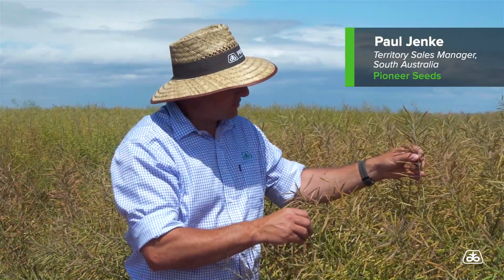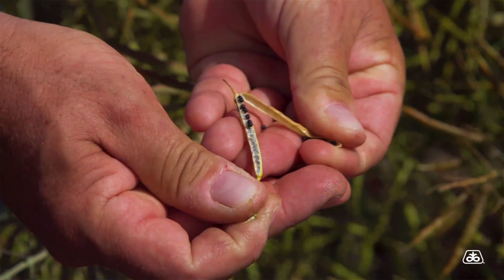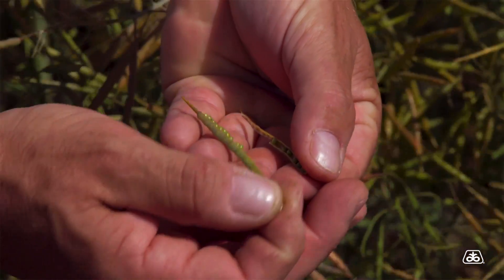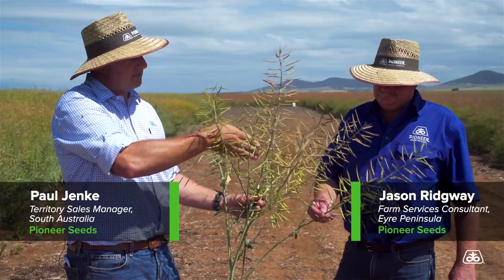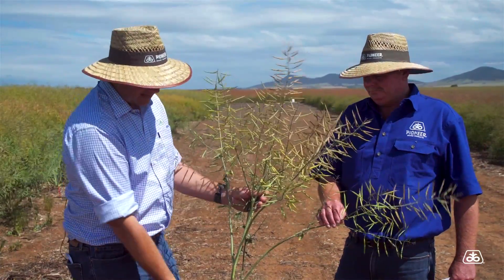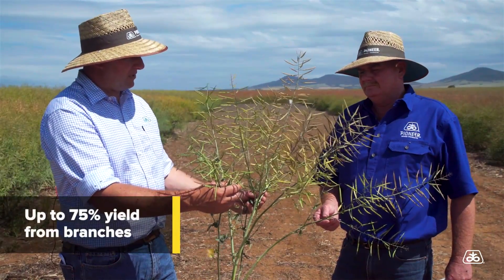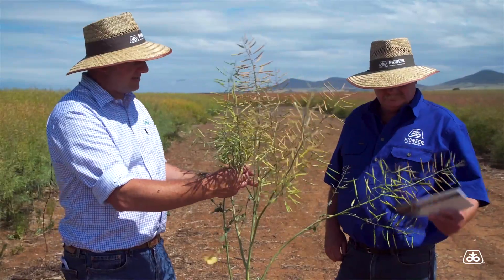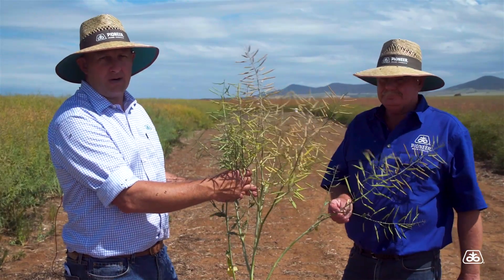South Australia Canola - Windrow Timing